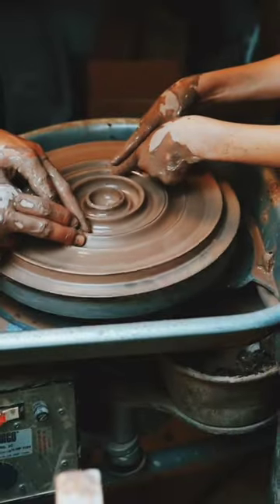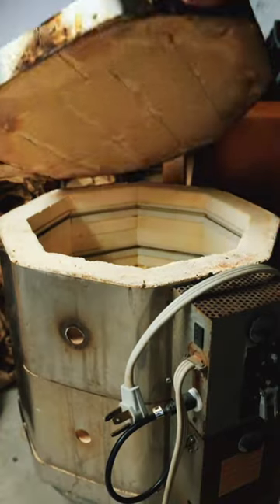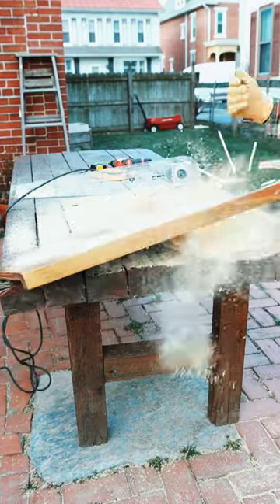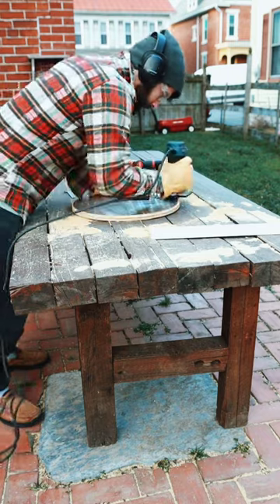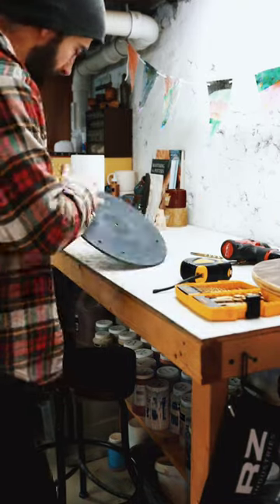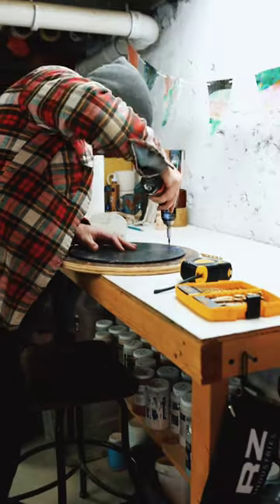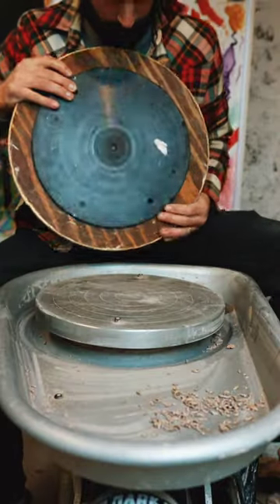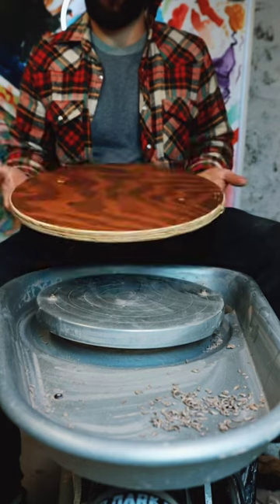I made a wooden bat for my pottery wheel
I made a wooden DIY bat!
I wanted to go bigger for a marble Maze this year but didn't have a big enough bat, so I made one! Because the bat was too big for my splash pan (that's gonna make a mess when throwing) I had to use the old bat from my DIY banding wheel to attach it to the wheel head. Looking forward to using this and making my biggest marble maze to date!